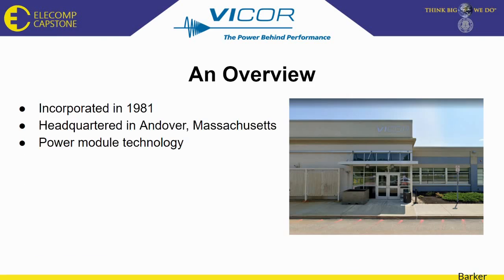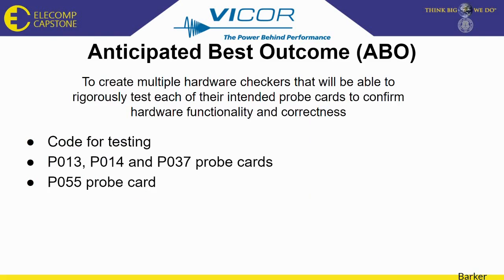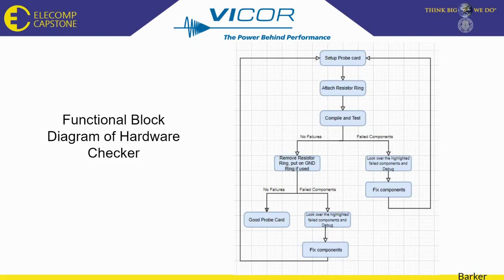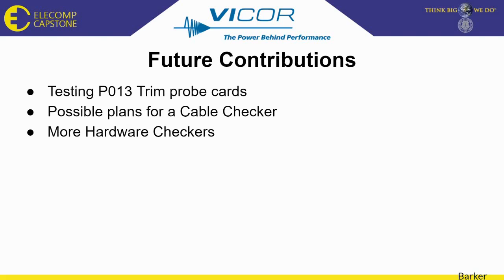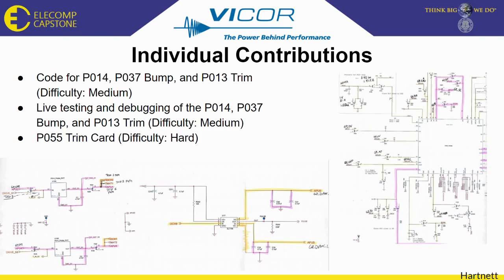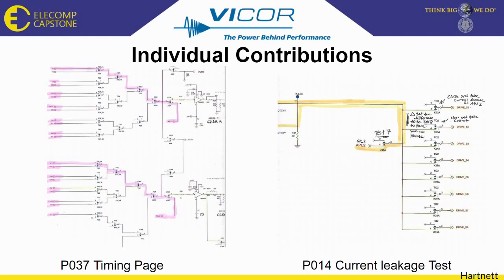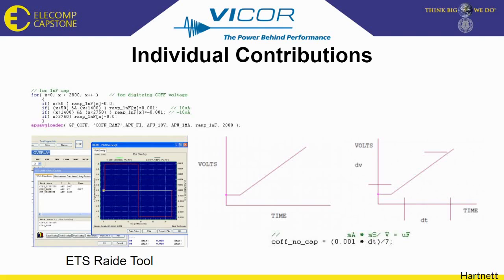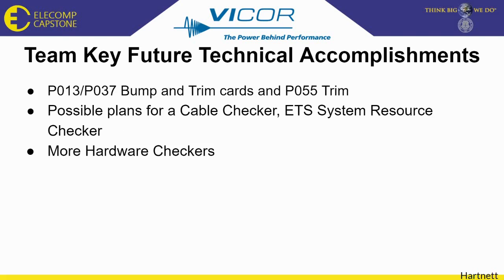Hardware Checker for Probe Test Fixtures - 2020 ELECOMP Symposium - Vicor Corporation